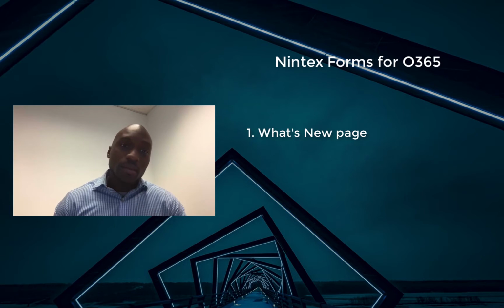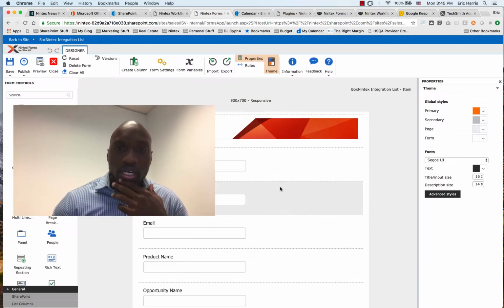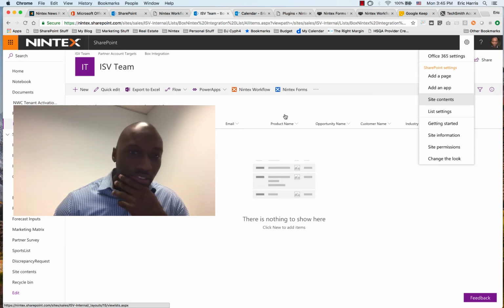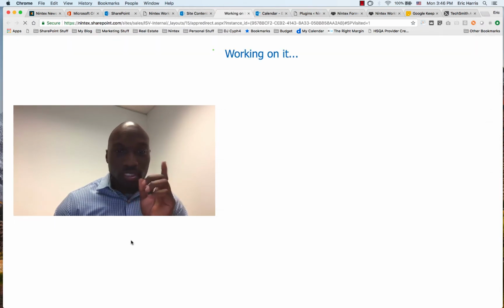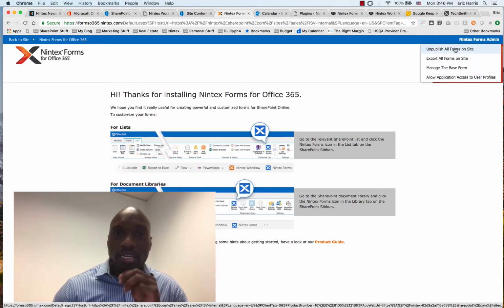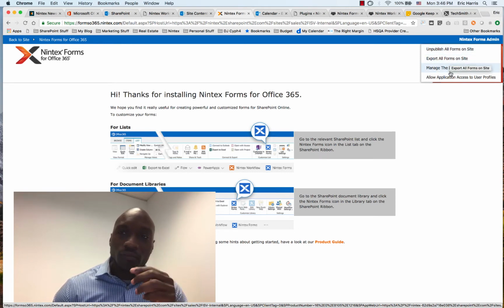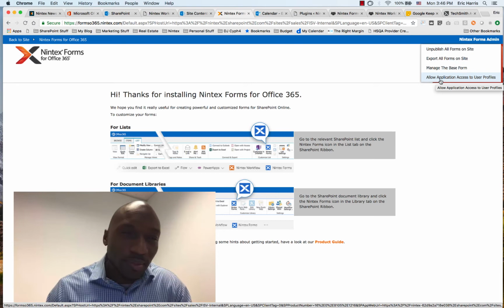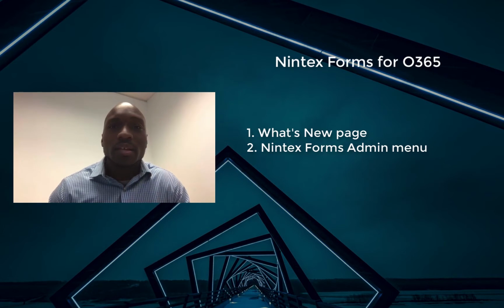Nintex for O365 Turns Five - Part 2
This is part 2 of the series I did celebrating the release of Nintex for Office 365. In this video I go back in time to the very first product releases for Nintex Forms for Office 365 and give you some of my favorite features from each of the last five years.